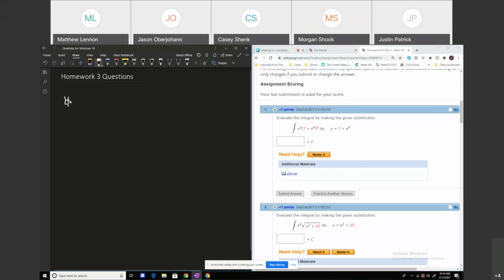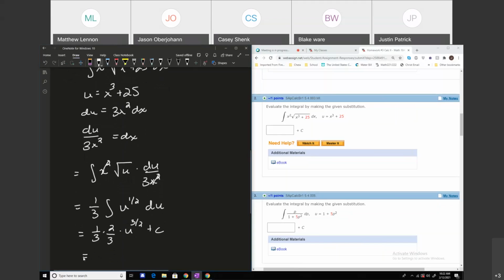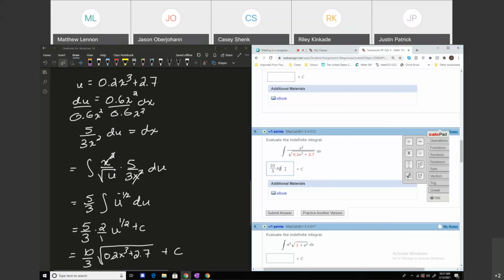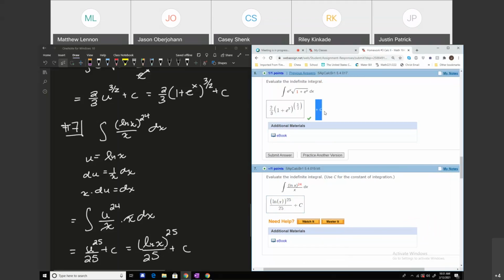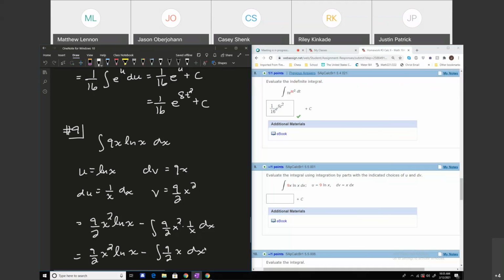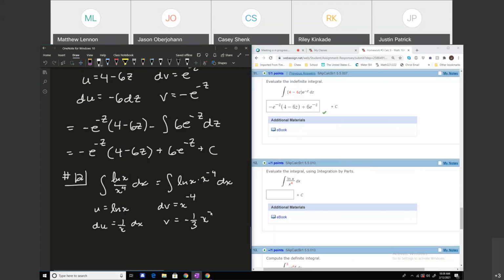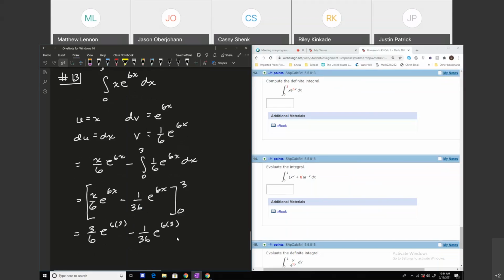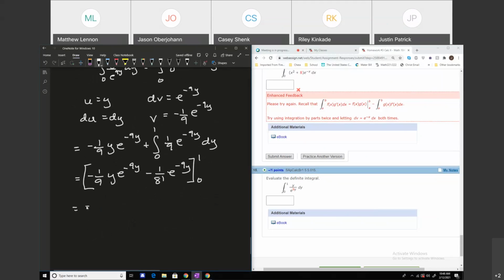Homework 3 WebEx